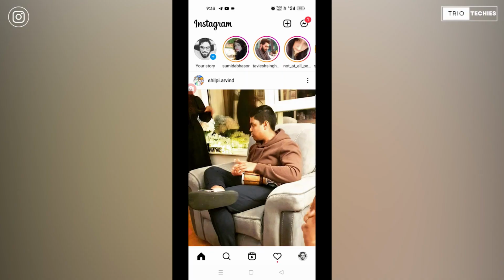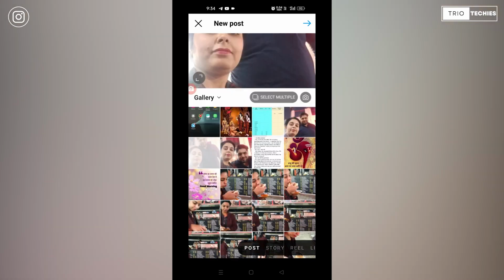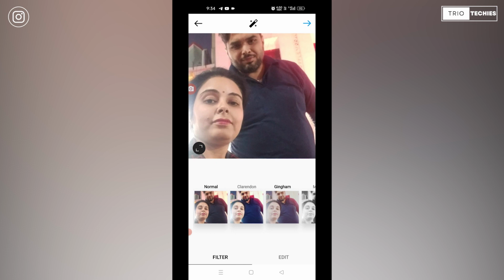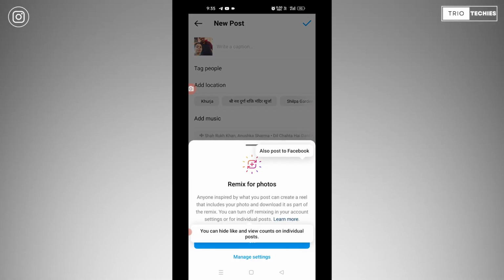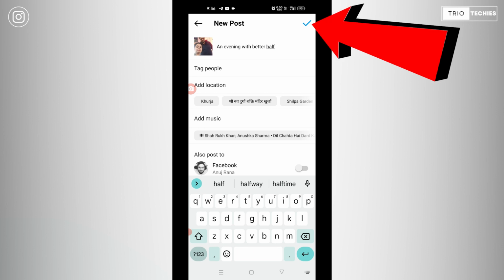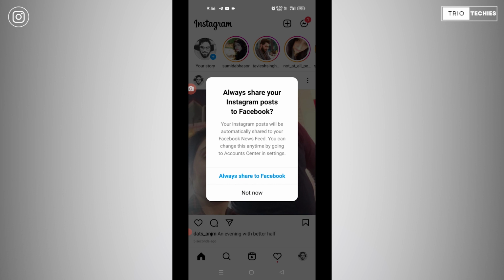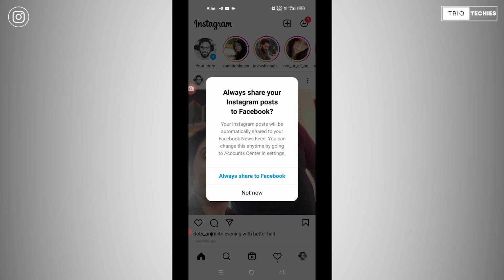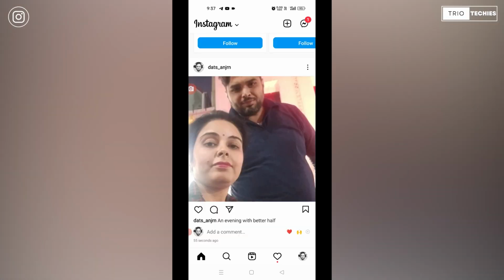How to Post on Instagram - TRIO tech tips